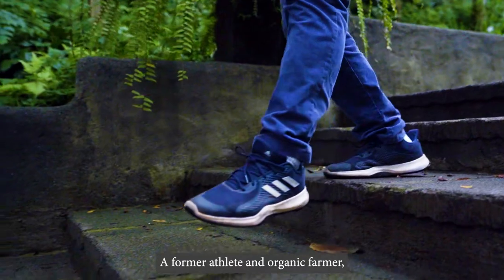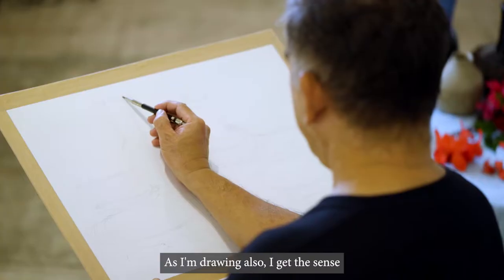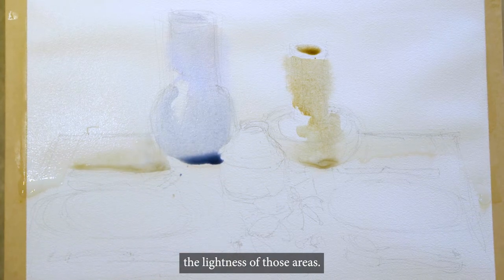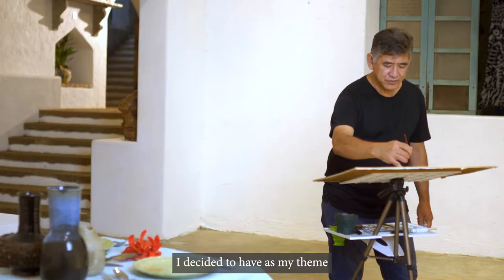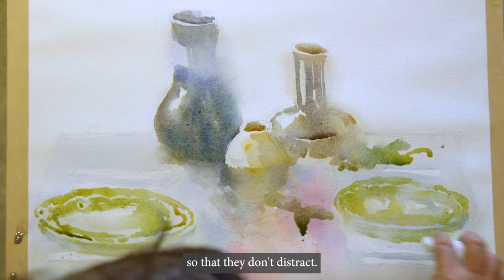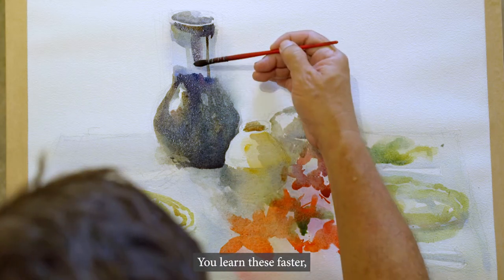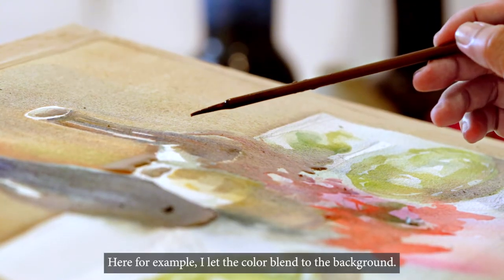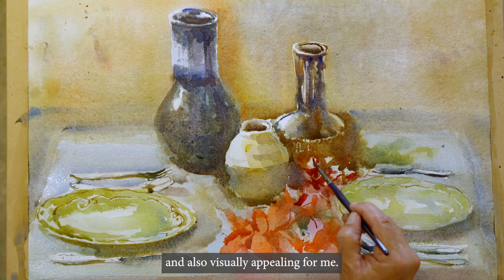Everyday Talescapes Art workshop with Gerardo "Gejo" Jimenez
Missed the workshop? Artists and non-artists all over the world can rewatch and paint with artist Gerardo Jimenez in his still-life painting art workshop.

Submit your finished masterpiece through the link below and have it showcased in a virtual 3D gallery.